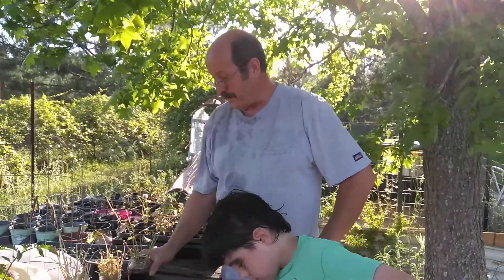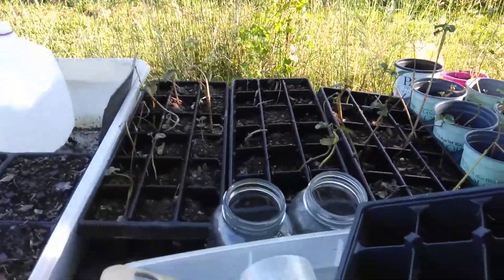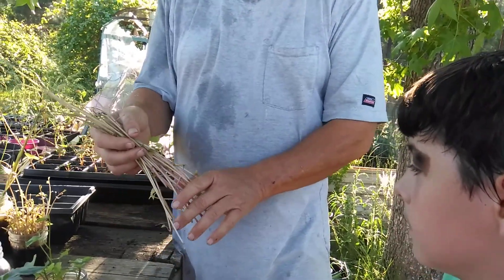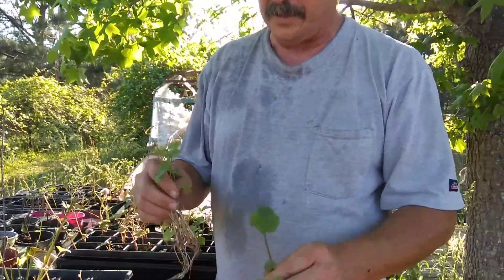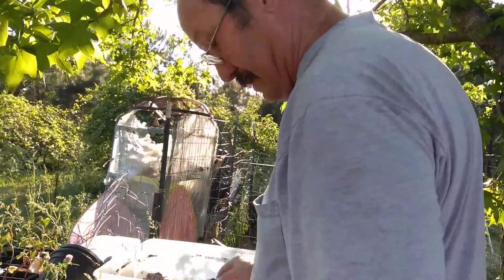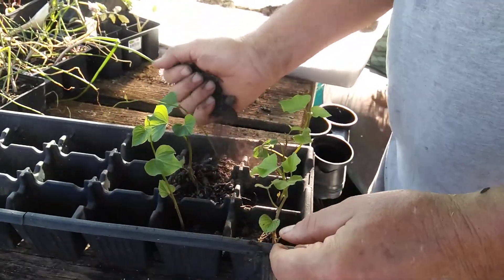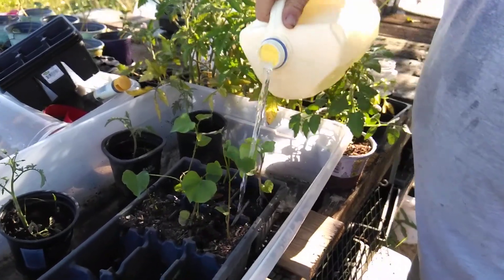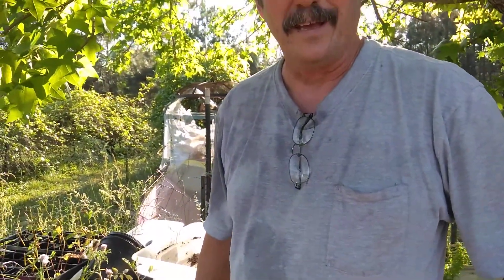Rooting and getting ready to plant sweet potatoes slips